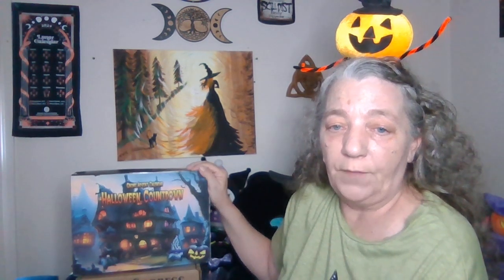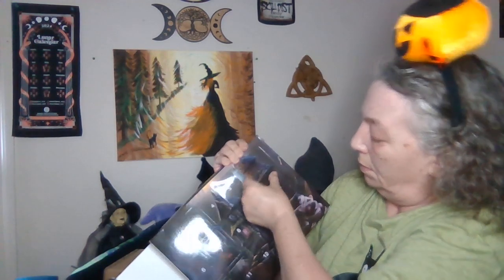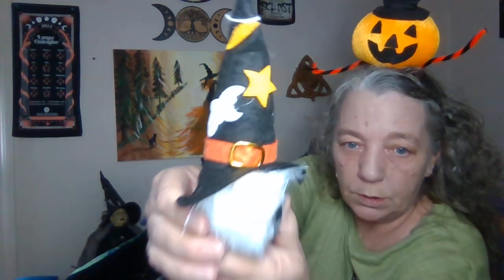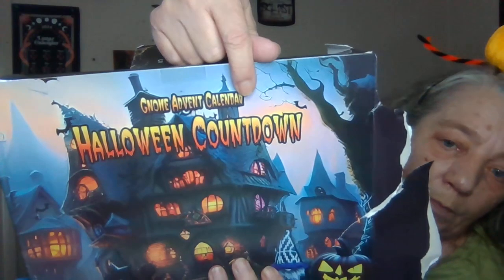Amazon Haul and Gnome Advent calender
This is a variety channel. Makeup, unboxings,and Vlog
This is how it was described I copied it right from original ad
Gnome Advent Calendar
2024 Halloween Advent Calendar Plush Countdown Adults Doll Advent Calendar Puzzle

Link for Fleece throw it is 50x60 inches so for twin bed 19.99

Link for razors 9.98